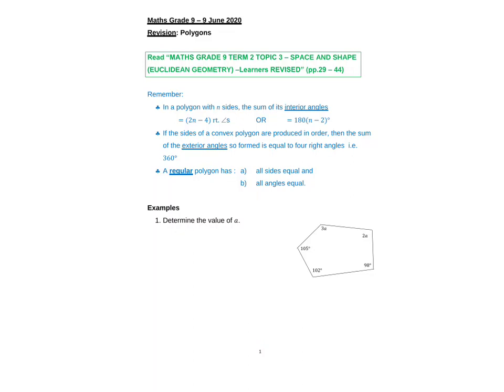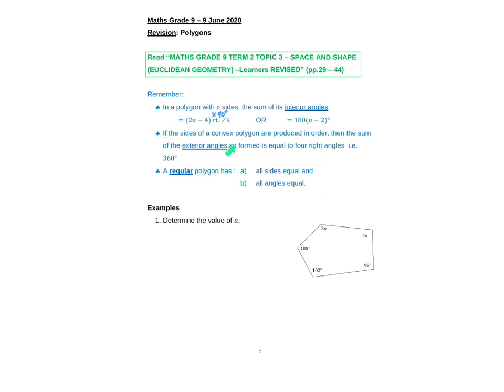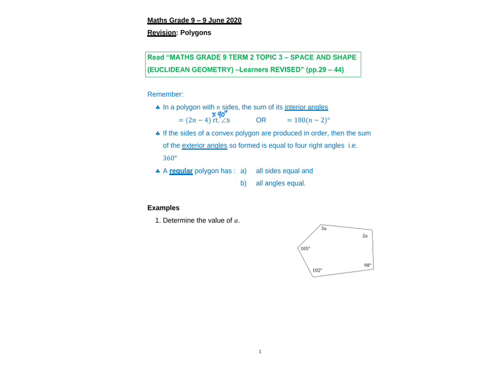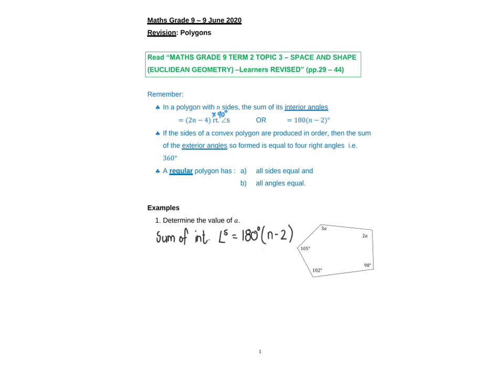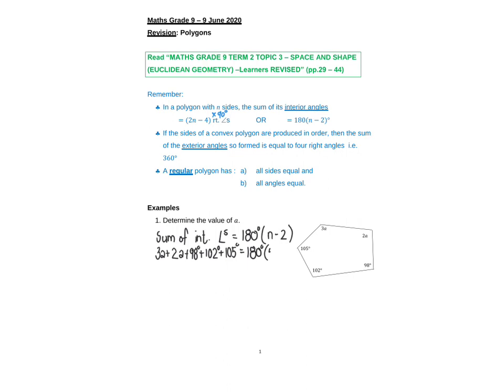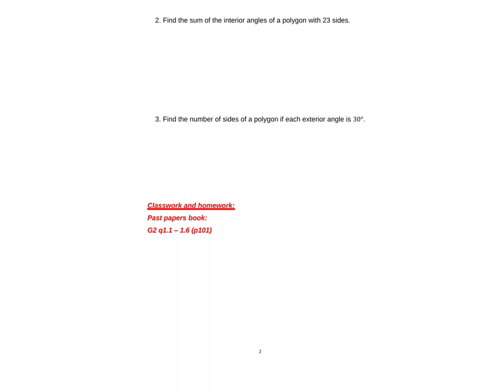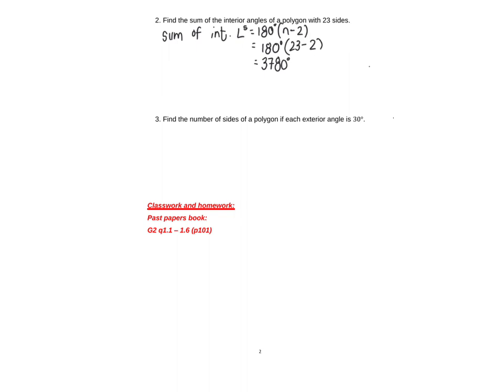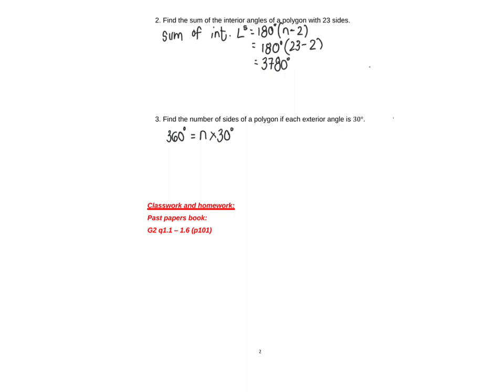KHS Maths Gr 9 - Revision [Polygons]